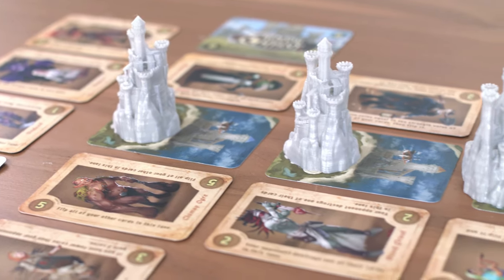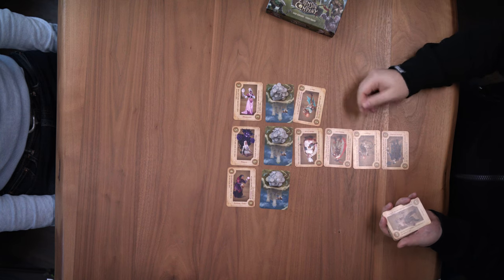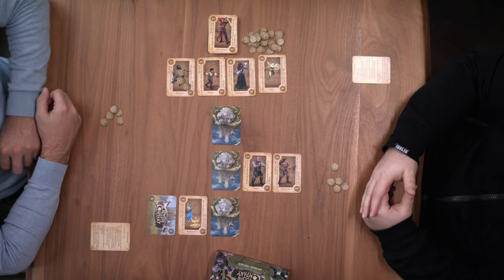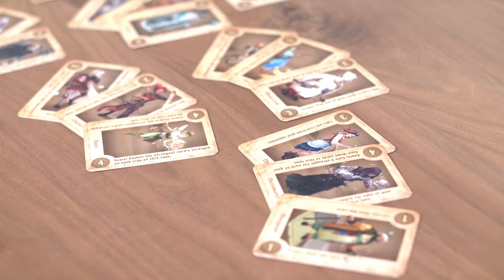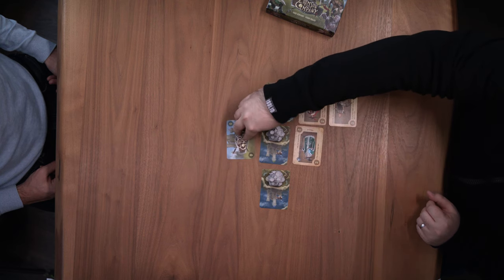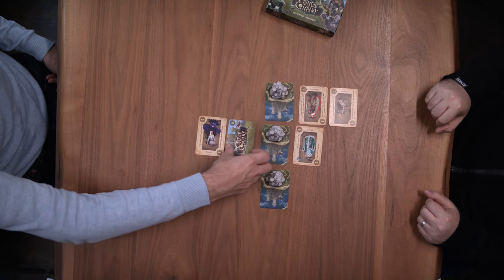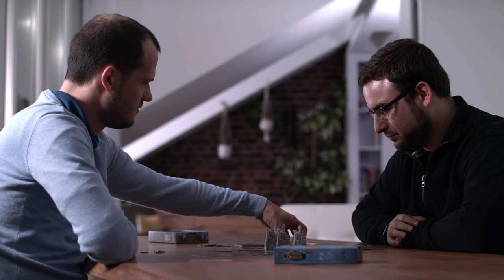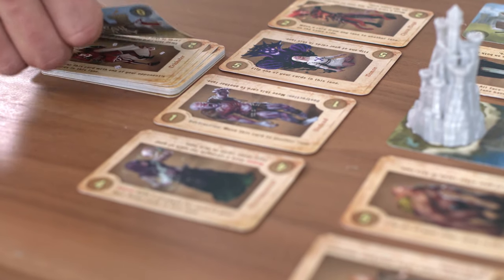Crimson Company - Gameplay Overview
In the strategic duel card game Crimson Company two opponents compete for three castles. This overview shows you the most interesting aspects of the game!